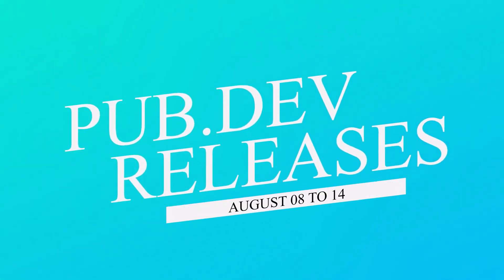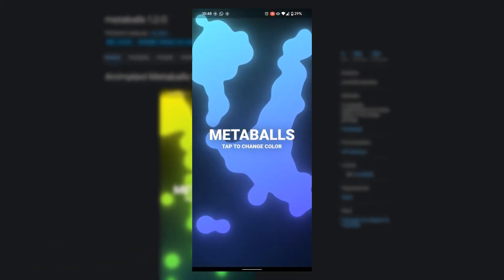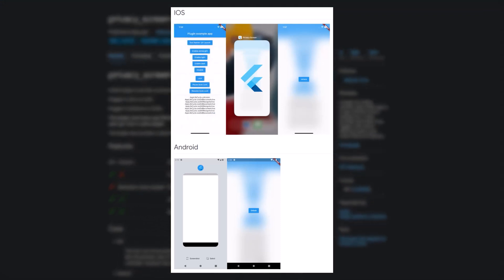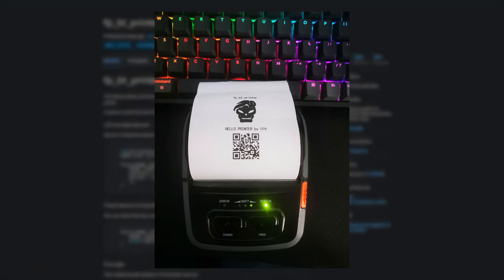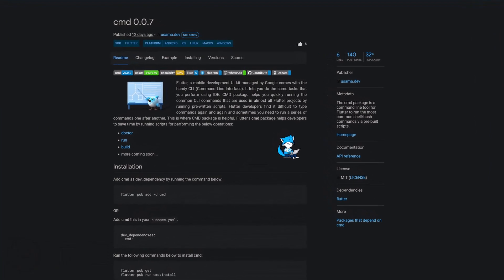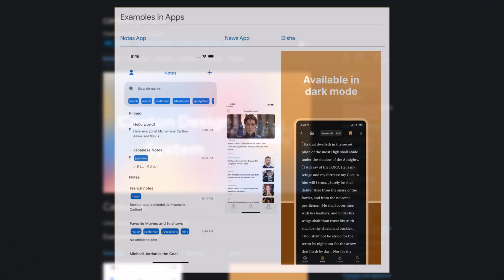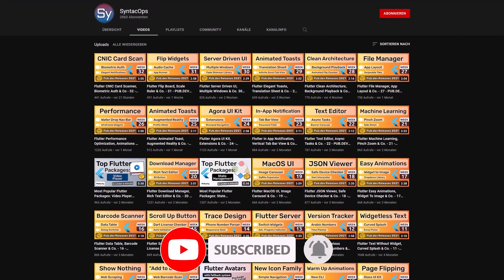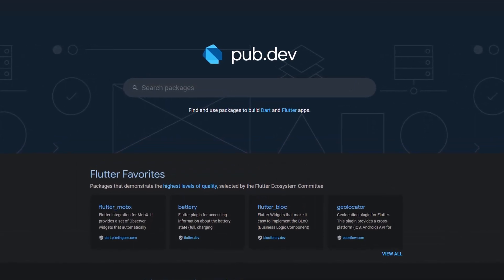Flutter MVVM, Blob Generator & Co. - 32 - PUB.DEV RELEASES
Week 32 brings a MVVM package for Flutter, a blob ui generator and many more packages.